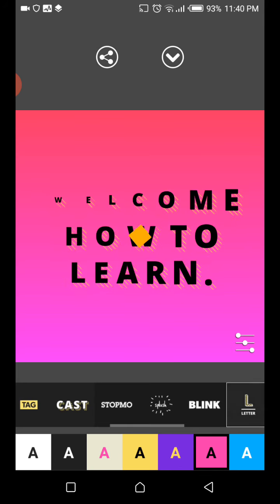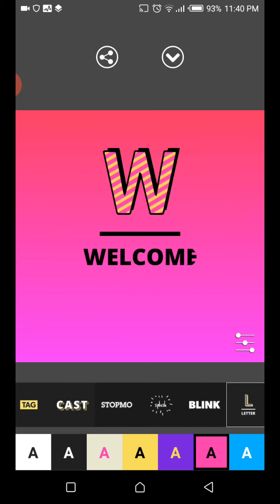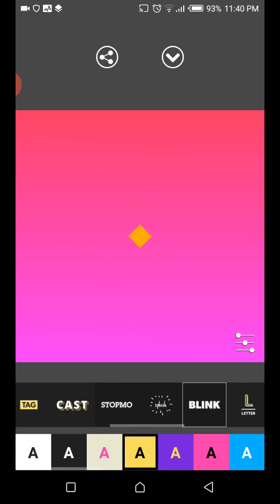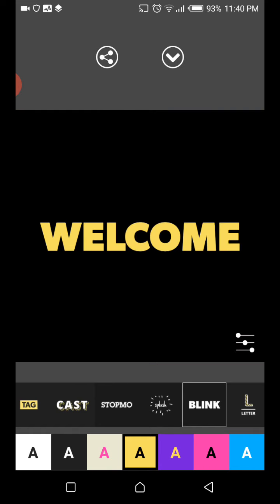How To Make An Intro For Your YouTube Video for FREE 2020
This awesome video will teach you how to make an intro  free! Unlike other videos, this video will show you updated methods on how to surf for more intro templates uploaded by the community and how to edit each template with your channel name. You don't need any software or downloads to do this, and it's completely safe, simple, and easy!